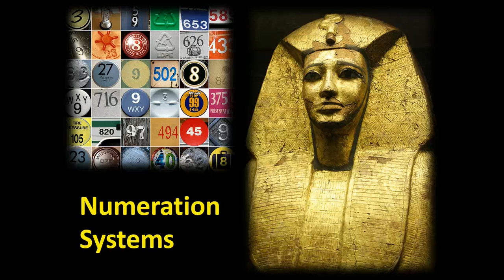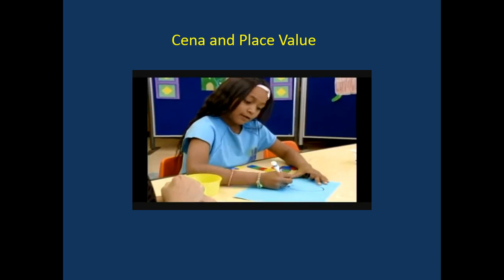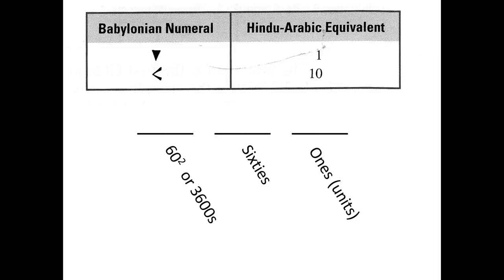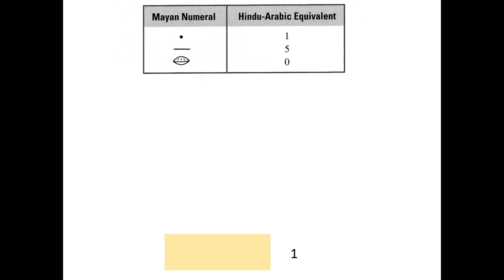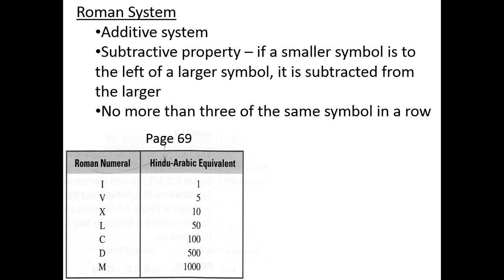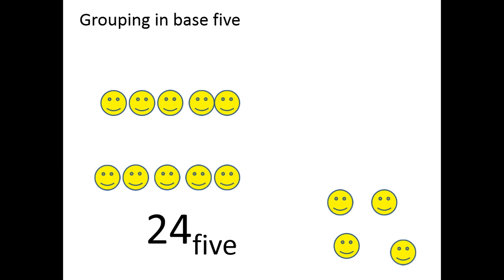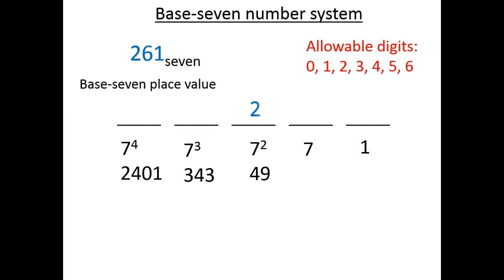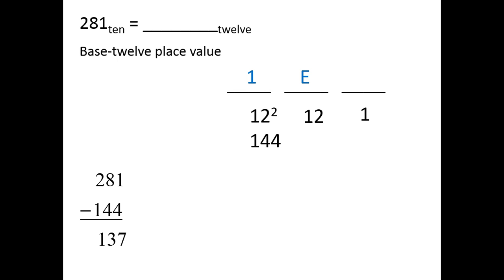Ancient Numeration Systems and Other Number Bases